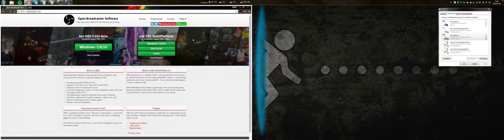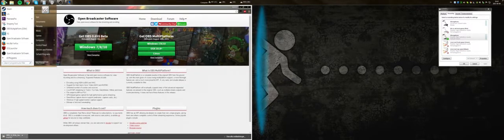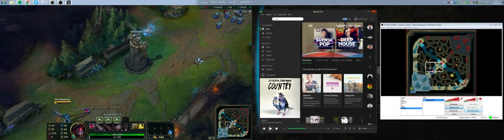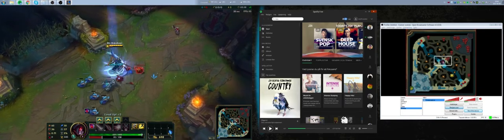How to: Show your minimap on second screen.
Quick video of how you can show your minimap on you secondary monitor.